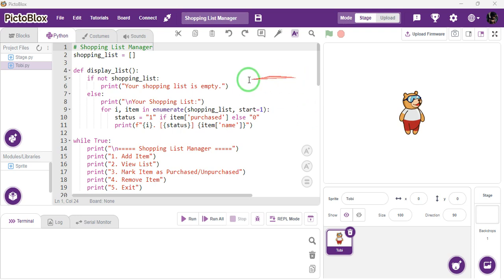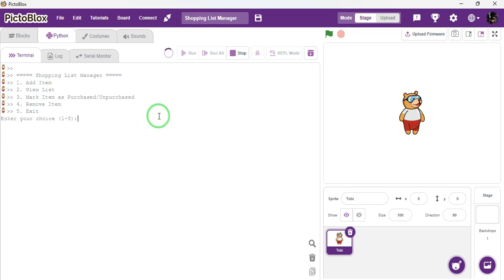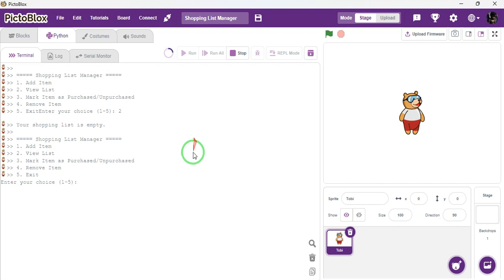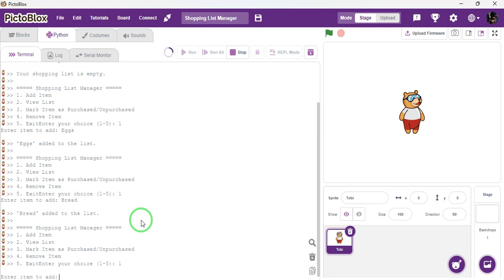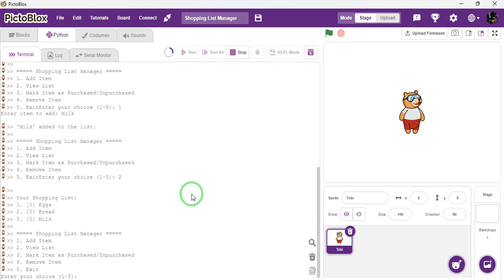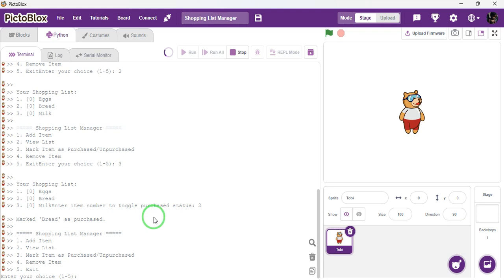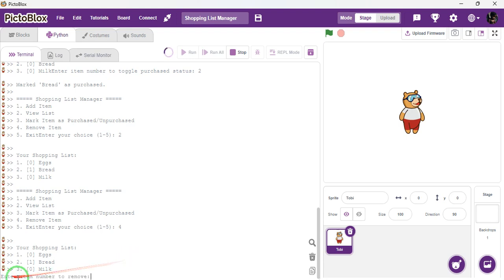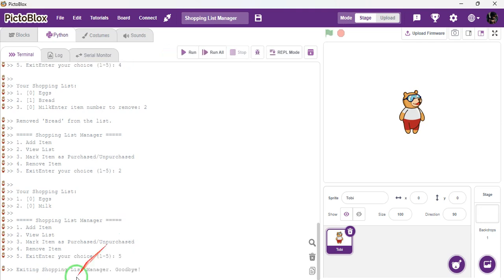Shopping List Manager | Python Editor | PictoBlox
A simple console based program called Shopping List Manager which was coded using Pictoblox's PyEditor, where we can:

✅ Add items

📋 View the list

☑️ Mark items as purchased/unpurchased

❌ Remove items

🚪 Exit the program